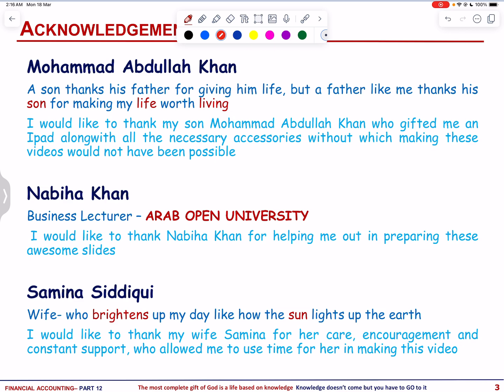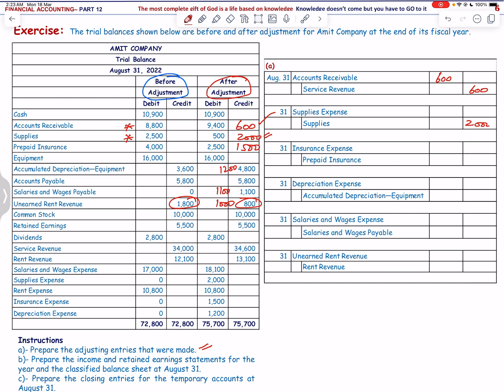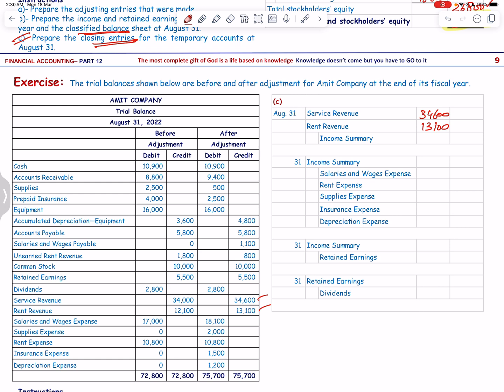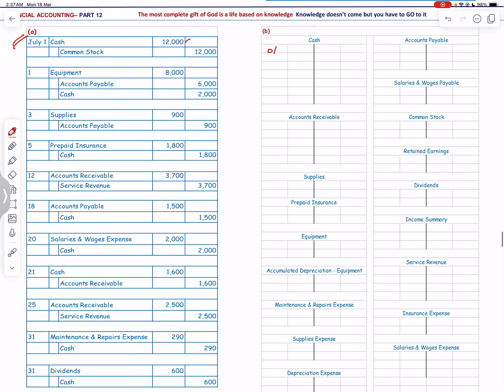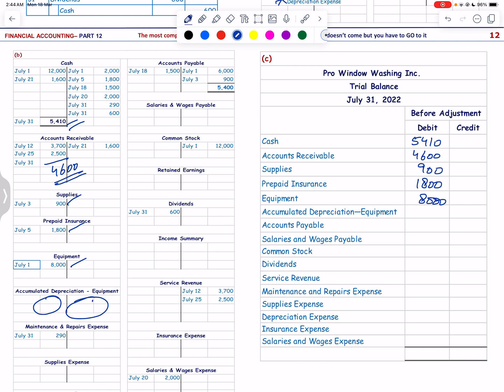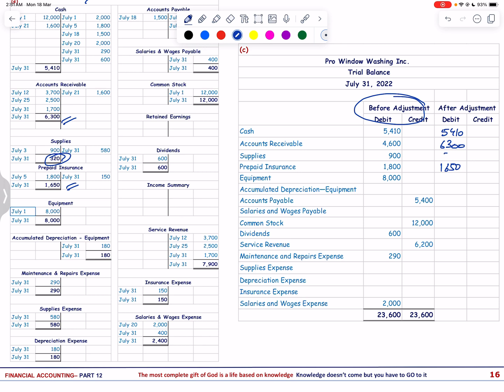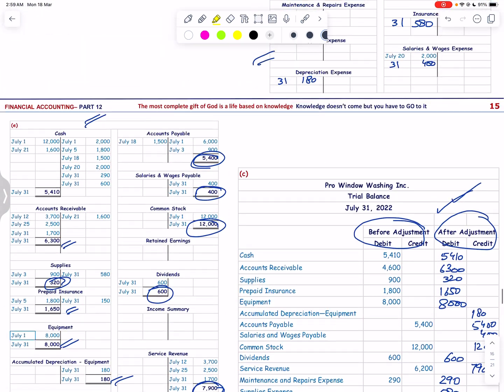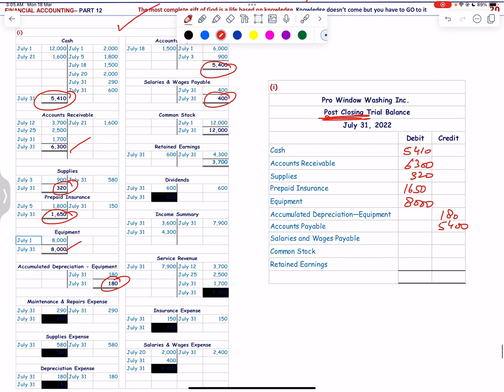Accrual Accounting - Part 5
This video solves exercises on how to Prepare Financial Statements from Adjusted Trial Balance; how to Prepare Closing Entries and finally a Comprehensive Exercise that Completes all Steps in Accounting Cycle.